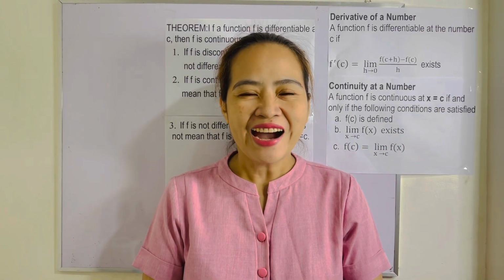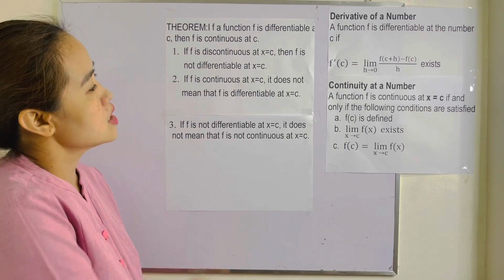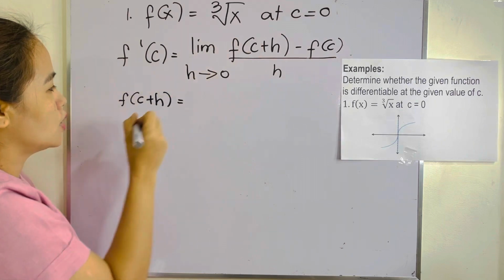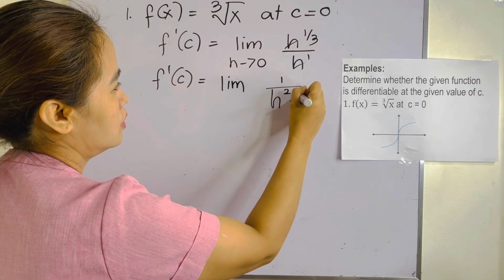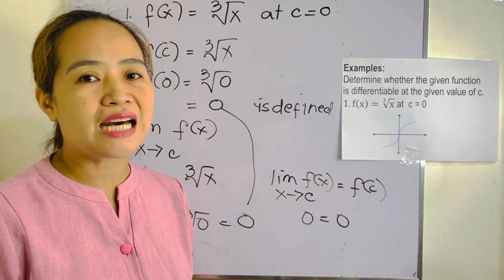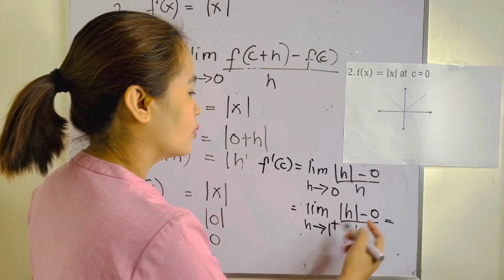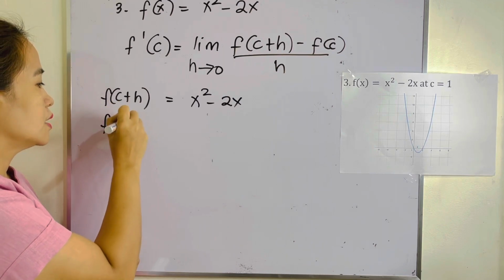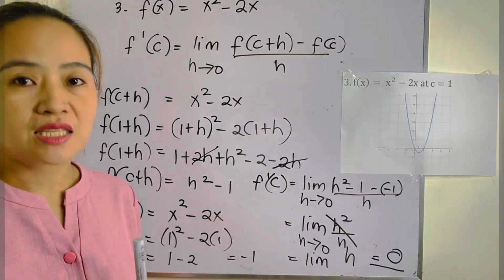Differentiability implies Continuity | MAmiTEO teaches MATH